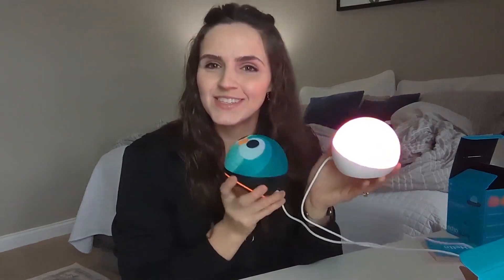Best bundle for kids bedtime routines